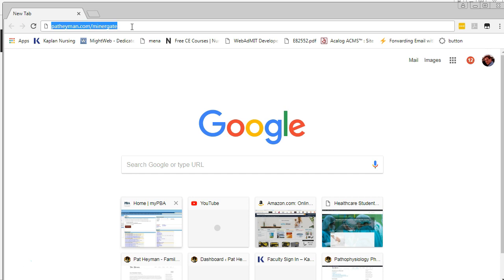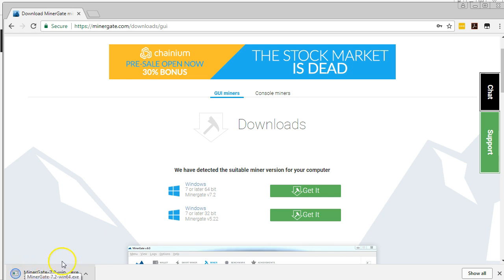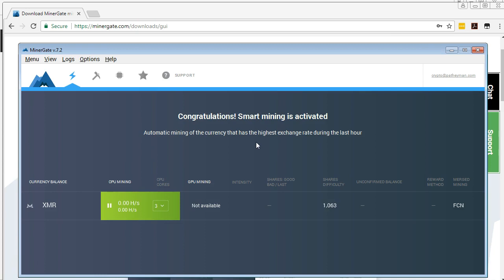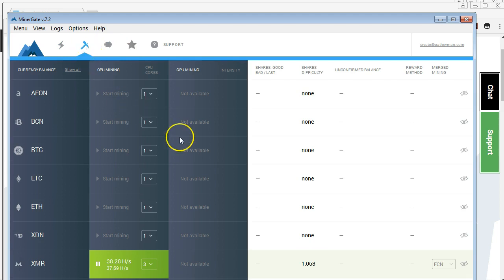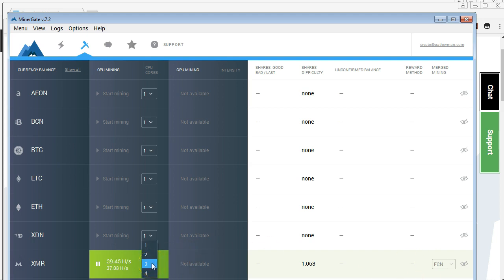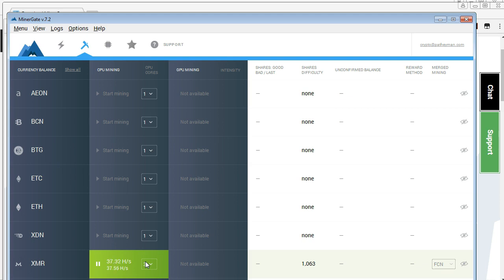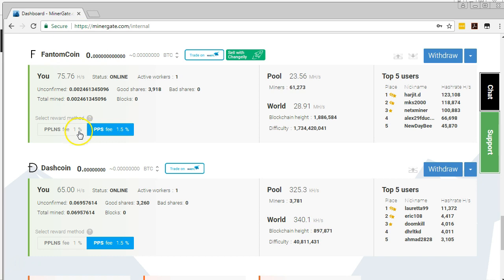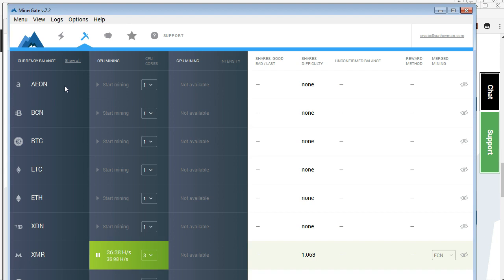Minergate Quick Tutorial Getting Started with CryptoCurrency and Bitcoin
Here's a quick tutorial on how to get started mining bitcoin and cryptocurrency using Minergate. It's a fast, cheap, and easy way to get started with cryptocurrency.  You can get started in less than 5 minutes.
If you found this video helpful, consider using my link to sign up for minergate.